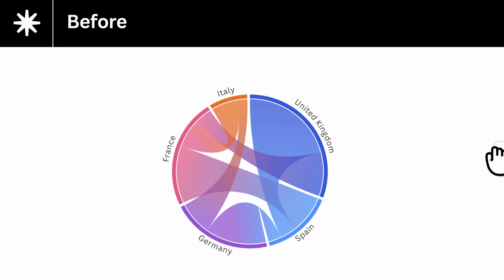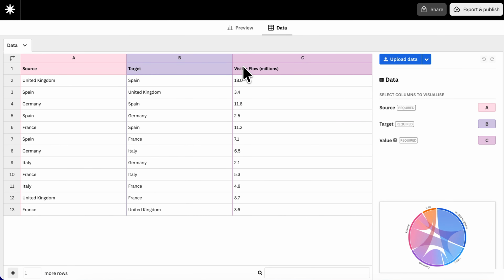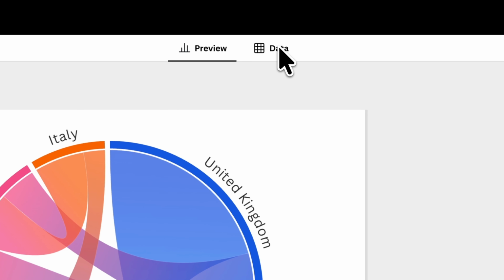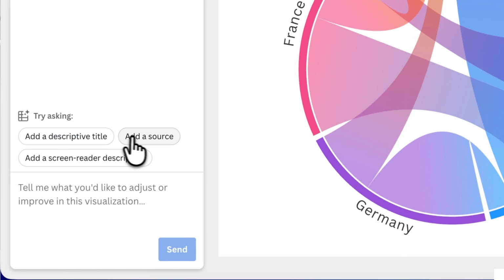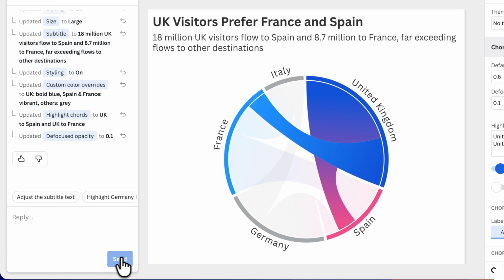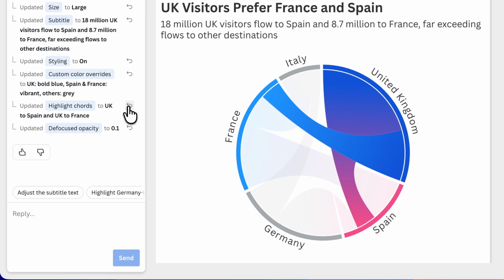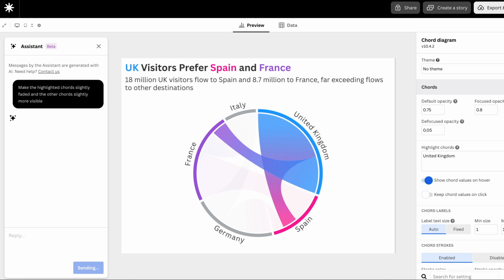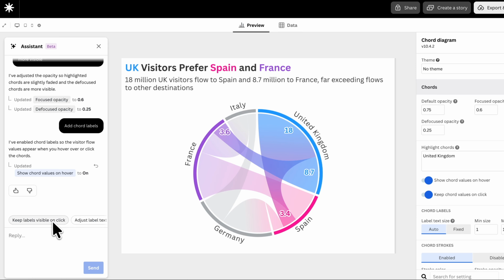Meet the Flourish Assistant: data visualization made easy with AI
Meet Flourish Assistant, your AI-powered guide for creating beautiful, interactive data visualization projects. Get help starting, shaping your ideas, and refining your work all while keeping your data, and  the final decisions in your hands.

00:30 Intro
00:28 Data and chart type
00:57 Where to find the Flourish Assistant
01:14 Suggestions to get your started
01:27 Prompting the Assistant to write a title and update the design
01:56 Clicking on changes to open editing panel
02:06 How to undo changes
02:10 Custom color changes